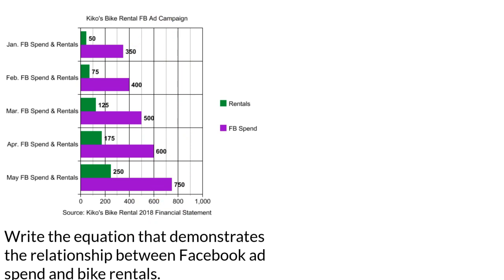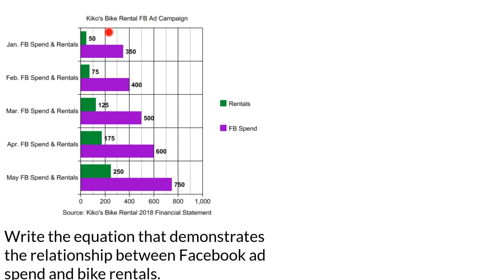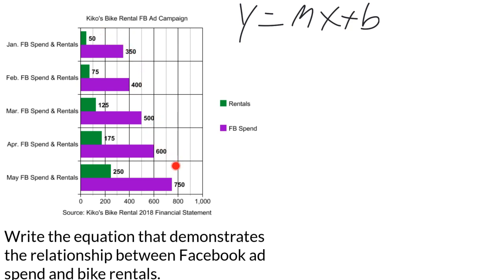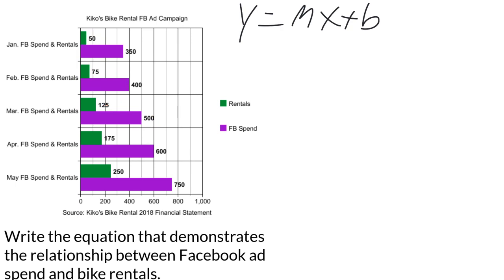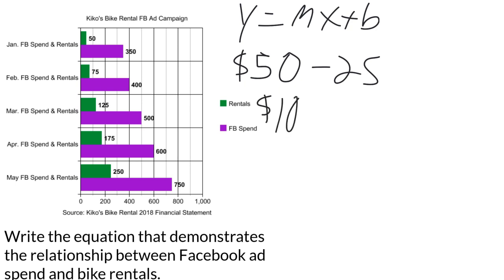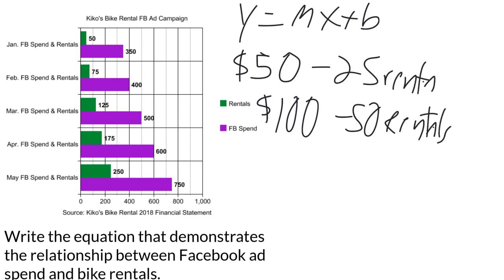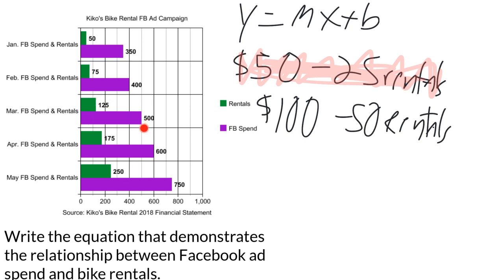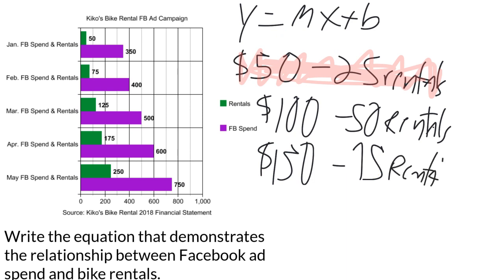GED Math Algebra: Linear Equations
In this video, you will learn how to approach a GED math algebra problem that features the skill of linear equations. The GED math test presents you will problems that feature both text and graphical displays (pictures, charts, graphs, etc.). This video will show you the core steps to think through and have success.
Why is preparing for algebra so important? In 2013, the last year of the old version of the GED Test, some 800,000 students took the test. In 2014, the first year or the new GED Test, barely 170,000 took the test. What happened? The GED Test got harder – especially on the math section. Essentially, the test went from being 25% algebra content to 55% algebra content. That’s why you need to be ready!
Why is this important to know? It’s important so you understand how important it is to have a strong algebra base. If you don’t, you will not pass the math test. Even if you pass the other three tests, you still will live life without your GED because you have to pass all four test to earn your credential.
A select few will be able to watch a few YouTube videos, skim through those big 600-page GED books and pass the test. BUT…most will have to grind it out at Adult Schools around the country and through online courses.
Here’s the thing, that grind can be much easier if you knew exactly what to study and how to study it! That’s why I developed content to get you focused and get you winning. to see the suite of workbooks, courses and practice tests to get you ready to pass the GED and get on with the rest of your life!